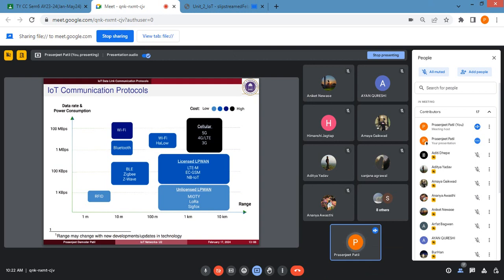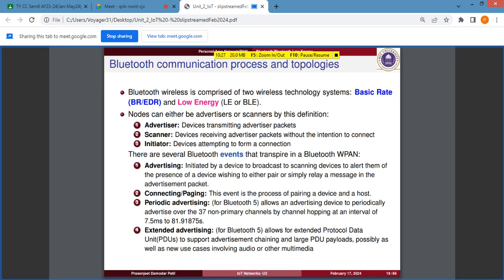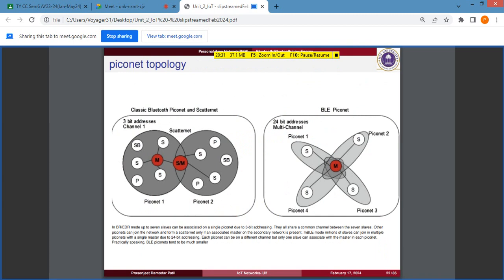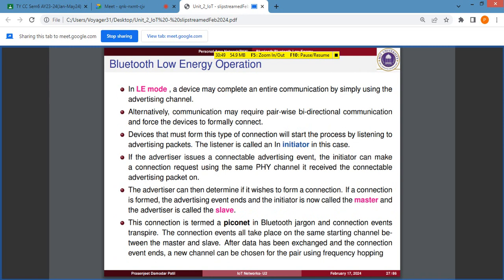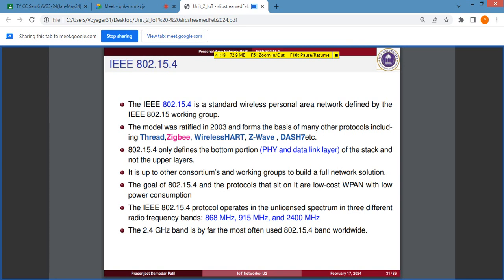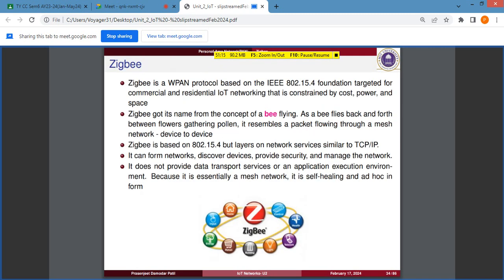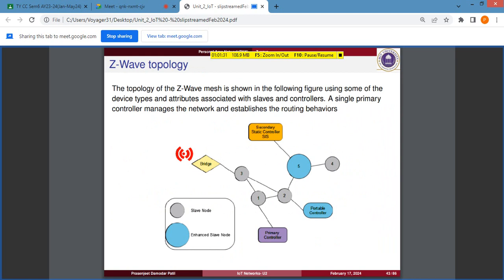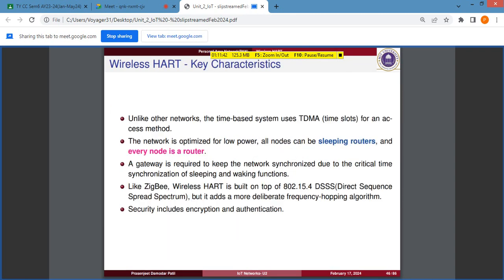IoT Physical & Data Link Layer Wireless Communication Technologies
Wireless Personal Area Network, Bluetooth, BLE , ZigBEE & Zwave